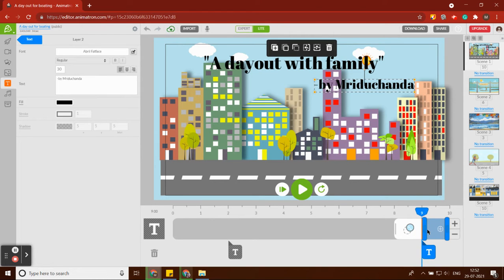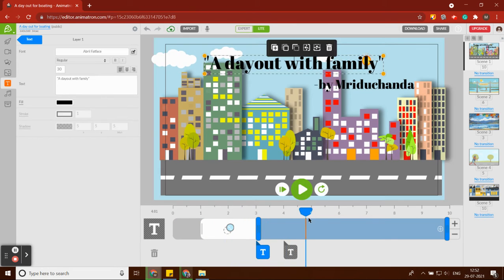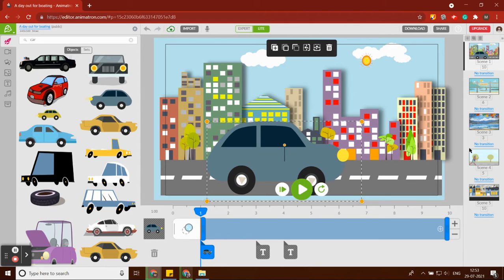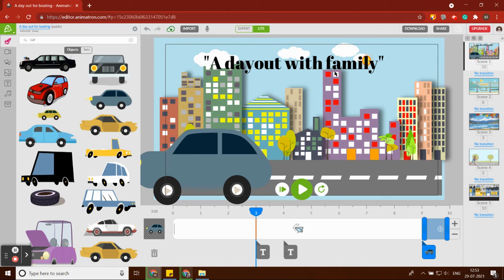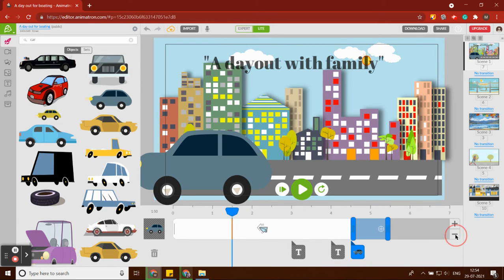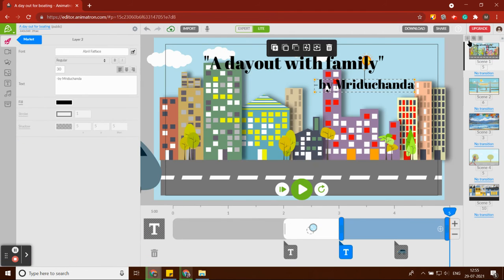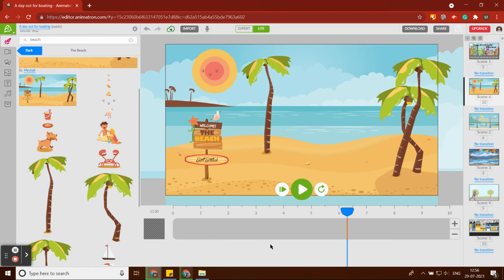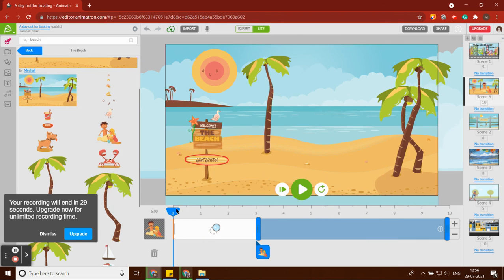Part_3 Animatron.com (Making of a Story)